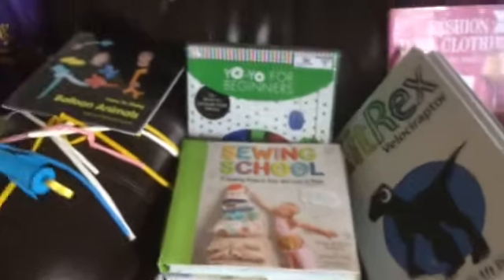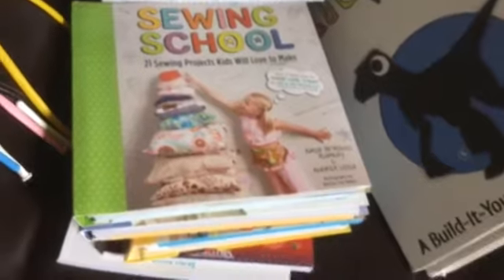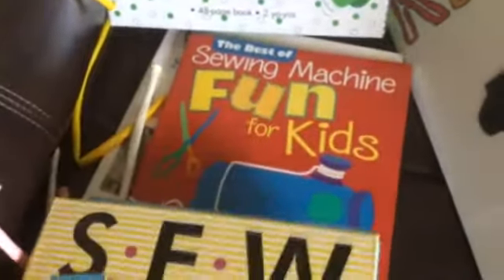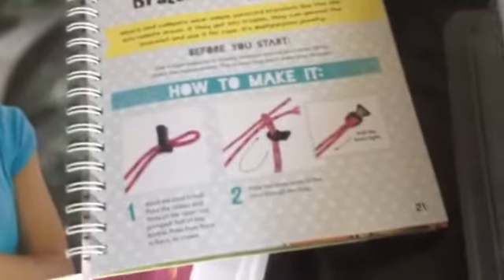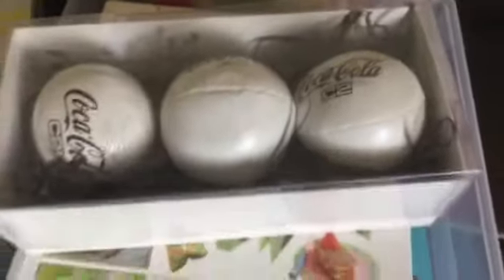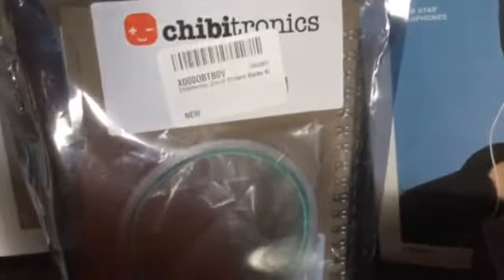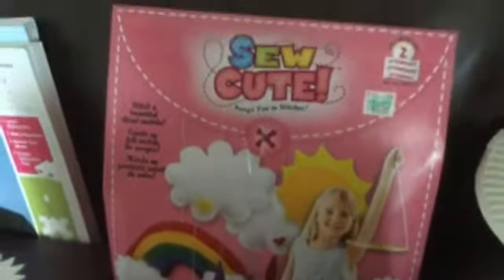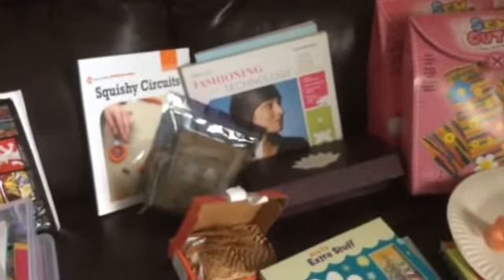Faster Fox fine motor skills electives